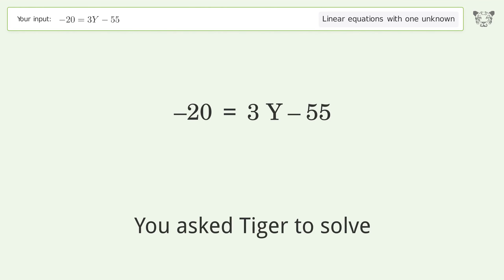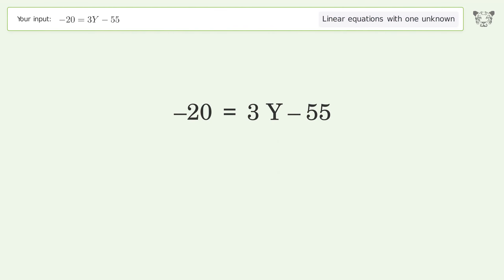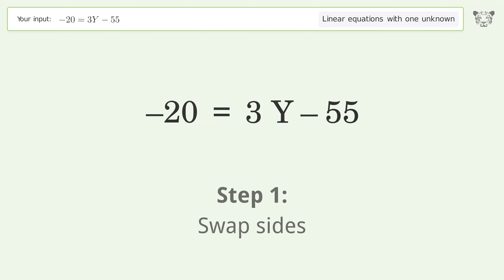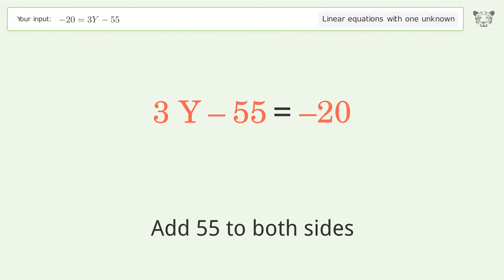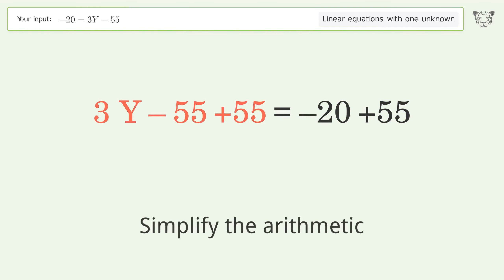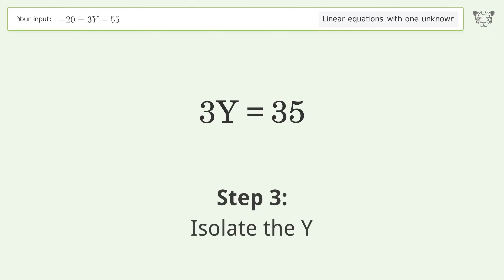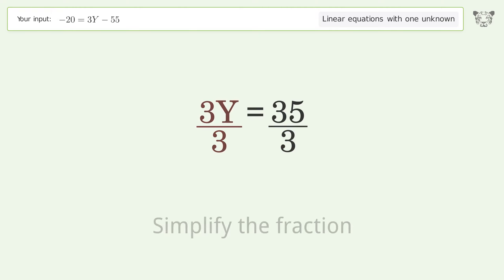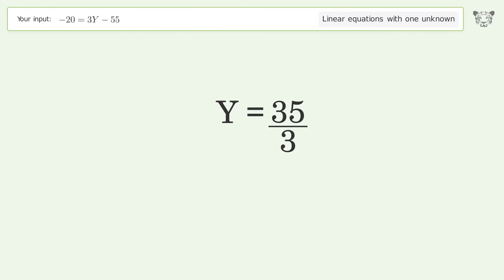Linear equation with one unknown: Solve -20=3Y-55 step-by-step solution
Solving -20=3Y-55 using the linear equation with one unknown solver

for a step-by-step and more tips and tricks for dealing with linear equations with one unknown.